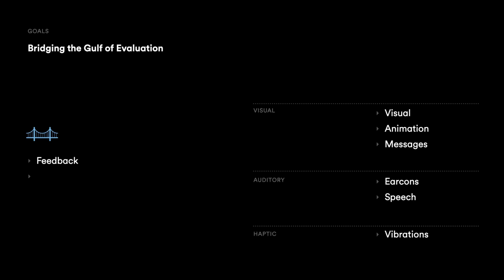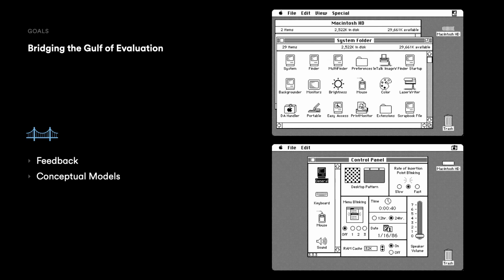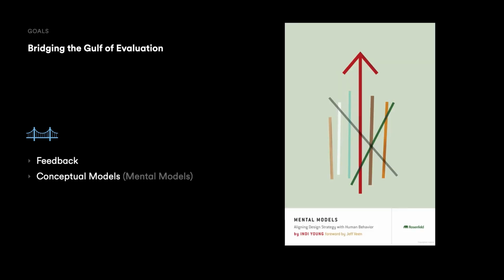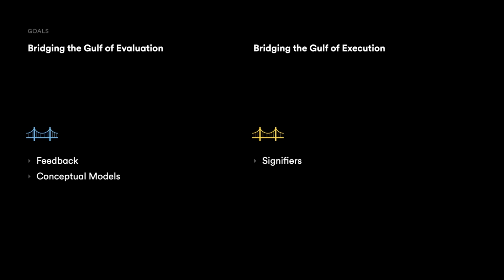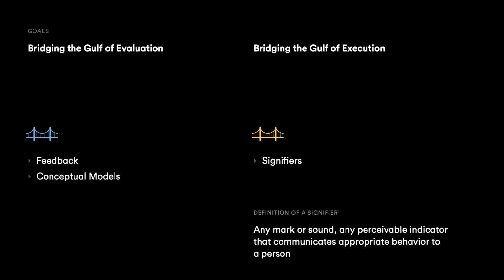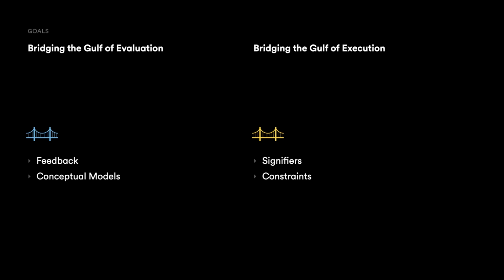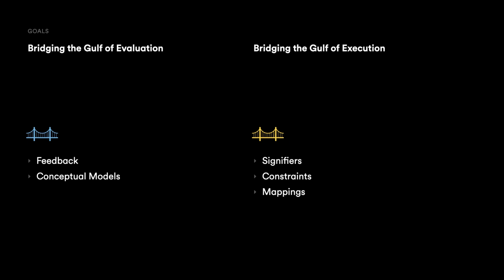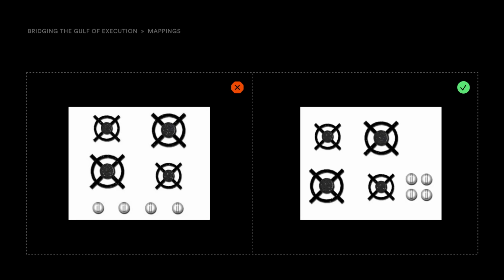Part 2 - Bridging the 2 Gulfs